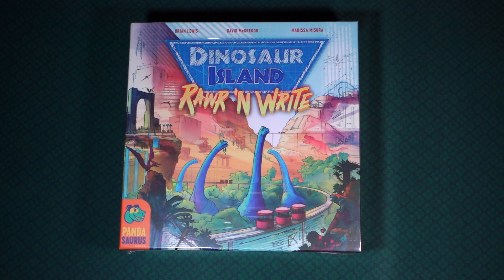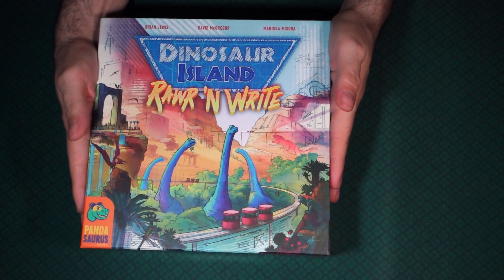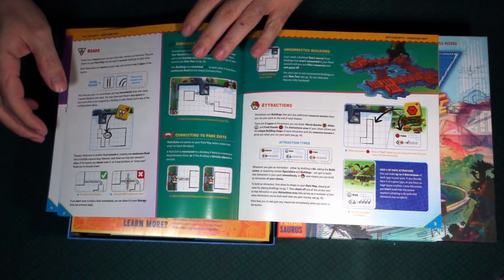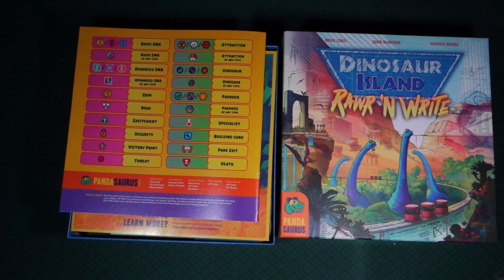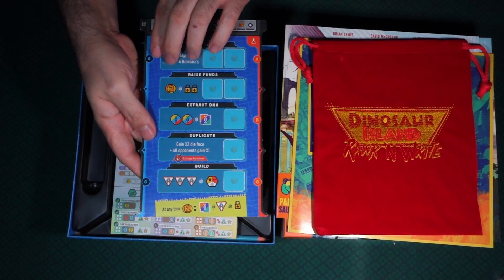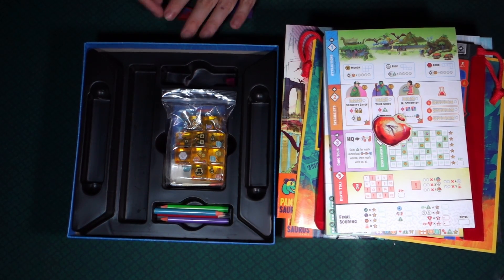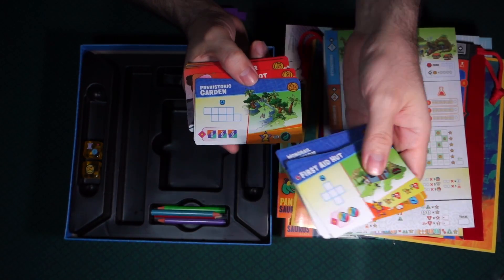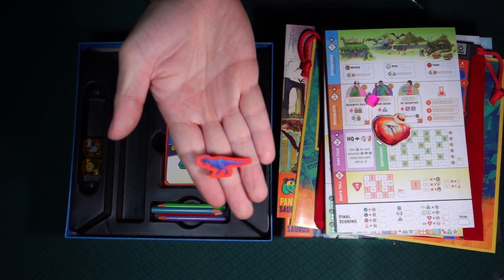What's In The Box? Dinosaur Island Rawr 'N Write Unboxing Kickstarter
Map and Key Gaming
Dinosaur Island Rawr 'N Write Unboxing Kickstarter
1-4 Players | 30-45 Minutes | Ages 10+
Pandasaurus Games

In Dinosaur Island: Rawr 'n Write, your goal is to build the best dang dinosaur theme park you can! You do this by collecting DNA to make Dinosaurs, hiring Specialists to use their unique abilities, and building Attractions and special Buildings to enhance your visitor experience. -Website

Dinosaur Island Rawr 'N Write Contains:
Game Board, 2 Park Sheet Pads, 1 Dice Bag, 10 Dice, 20 Specialist Cards, 20 Building Cards, 10 Solo AI Cards, 1 Season Marker, 1 First Player Marker, 4 Pencils,4 Custom Erasers, and 1 Rule Book.

0:00 - Intro
0:16 - Box And Game Overview
1:16 - Package Unboxing
1:45 - Rule Book
4:15 - Catalog
5:10 - Bag
5:18 - Game Board
5:38 - Game Pads
6:17 - Pencils and Erasers
6:53 - Cube and Dice
7:34 - Cards
9:00 - Outro

In Dinosaur Island: Rawr 'n Write, your goal is to build the best dang dinosaur theme park you can! You do this by collecting DNA to make Dinosaurs, hiring Specialists to use their unique abilities, and building Attractions and special Buildings to enhance your visitor experience.

 However, Dinosaurs are dangerous, and if you don't put some effort into keeping your park secure, you might just "lose track" of some of your visitors...

All of your progress (and missteps!) will be marked on your Park sheets, where you draw the layout of your park, store and spend resources, and record your progress. At the end of the game, you each score your performance, and whoever has the highest score wins!
—Kickstarter